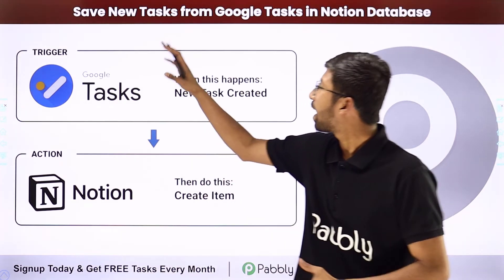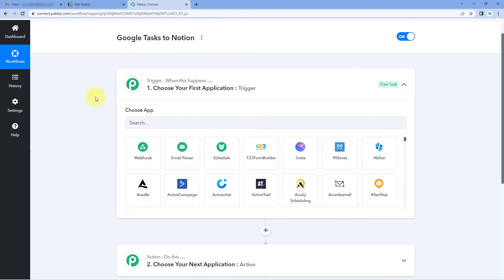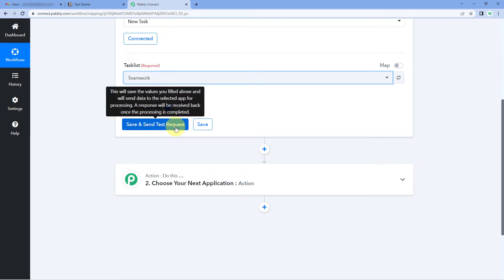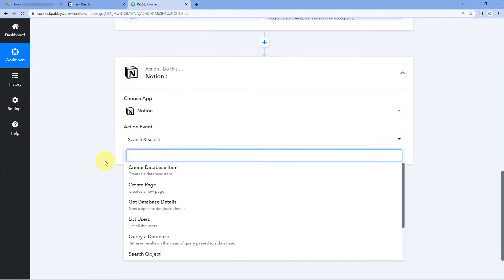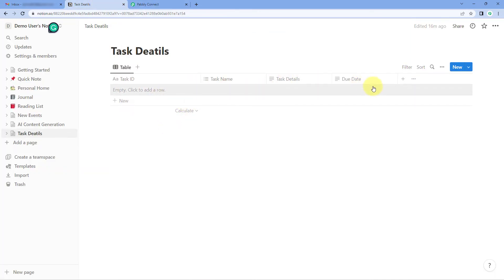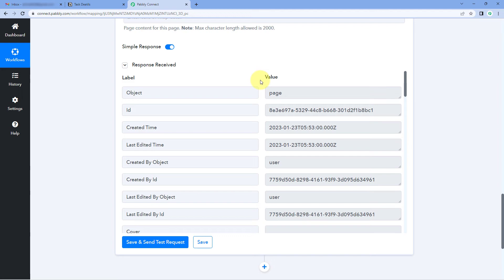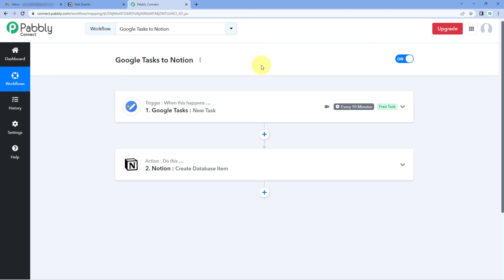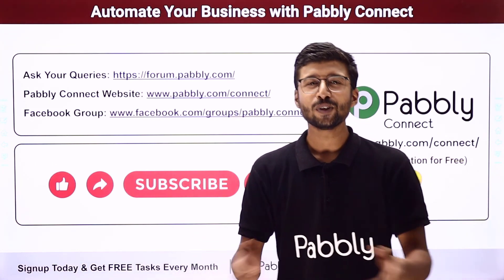How to Save New Tasks from Google Tasks in Notion Database - Google Tasks Notion Integration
This video will explain how to save new tasks from Google Tasks into a Notion database using Pabbly Connect. Pabbly Connect is a powerful automation platform that enables users to synchronize tasks between different applications and databases. With Pabbly Connect, users can easily and quickly save new tasks from Google Tasks into a Notion database. The process is simple and straightforward, and it can be done with a few clicks. This video will walk you through the steps of how to save new tasks from Google Tasks into a Notion database using Pabbly Connect.